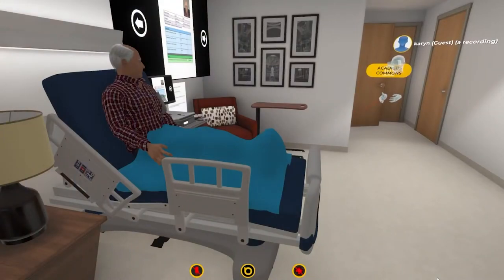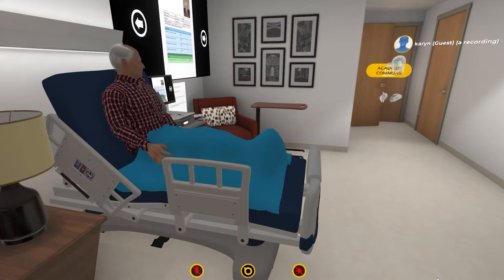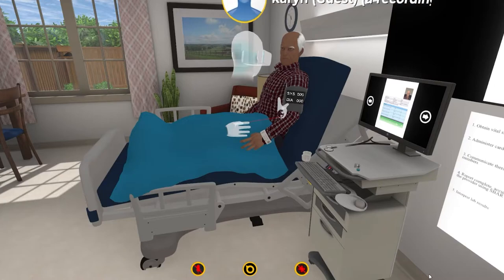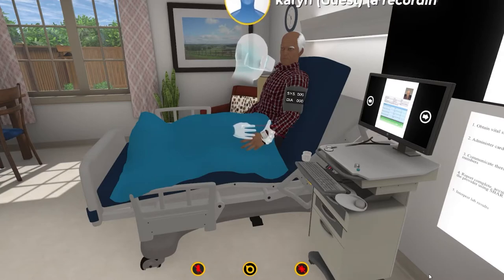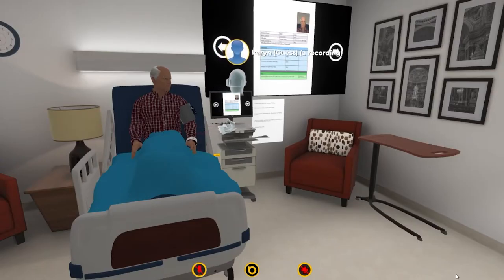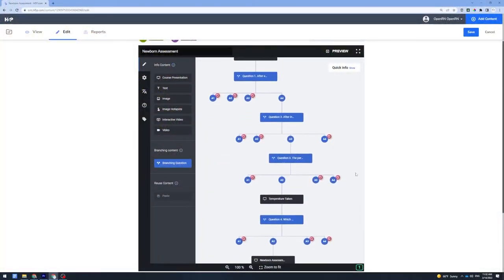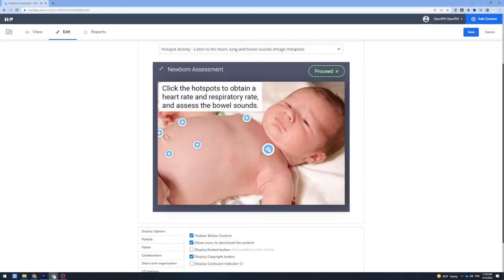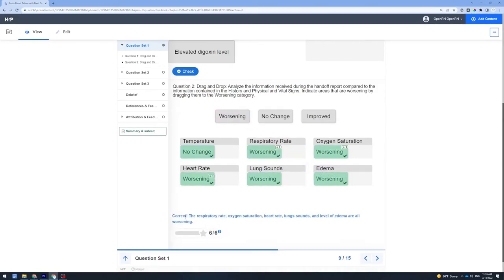OpenRN INACSL22 Poster Teaser Video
This teaser video describes the Open RN poster we will present at INACSL in June 2022.